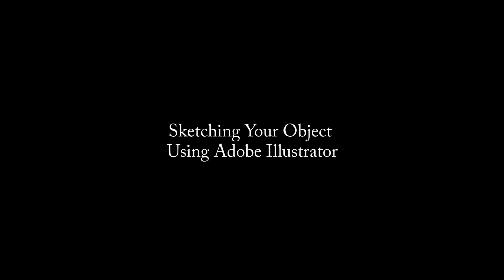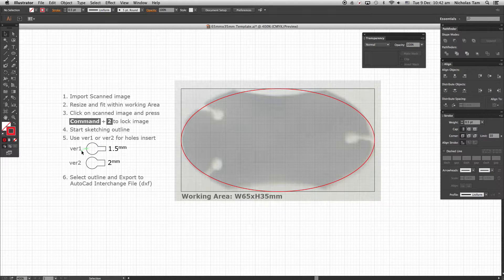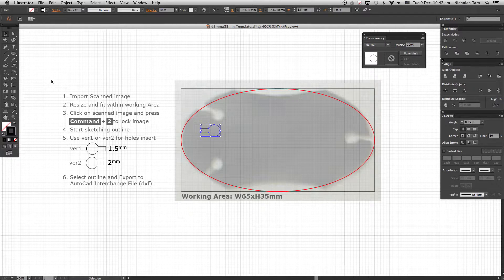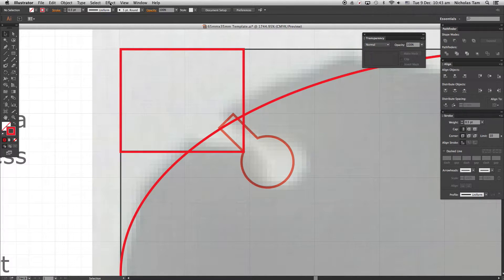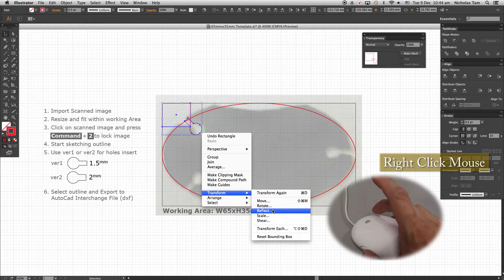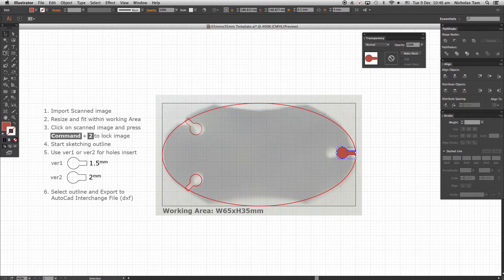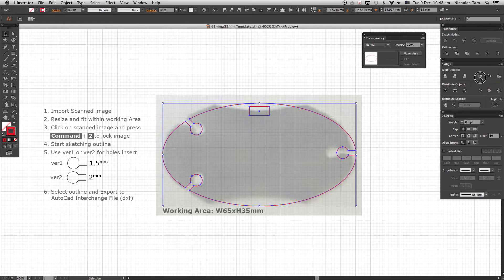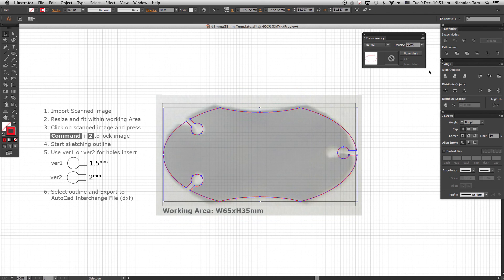4A Sketching Your Object Using Adobe Illustrator